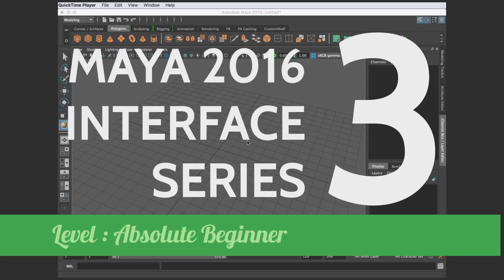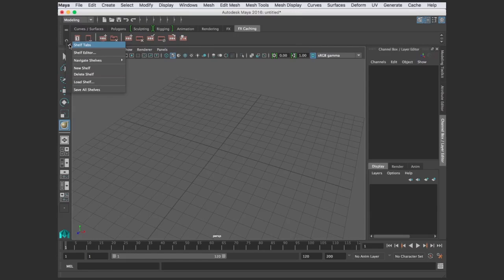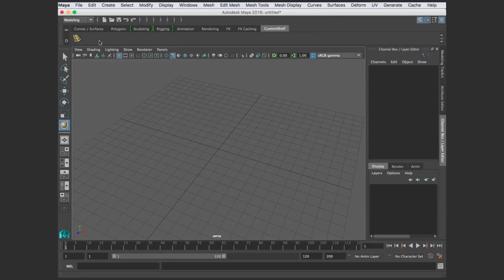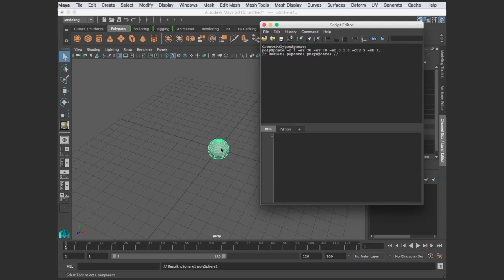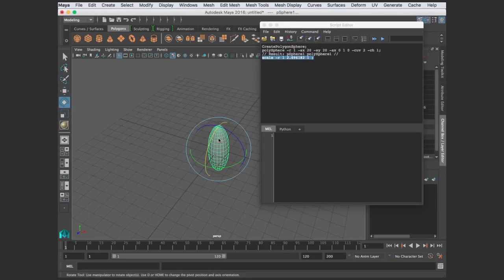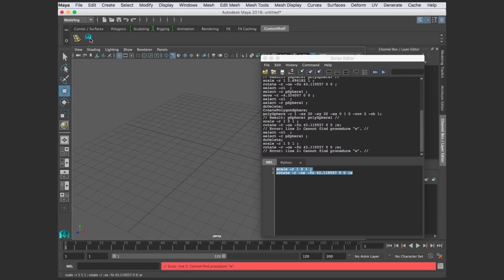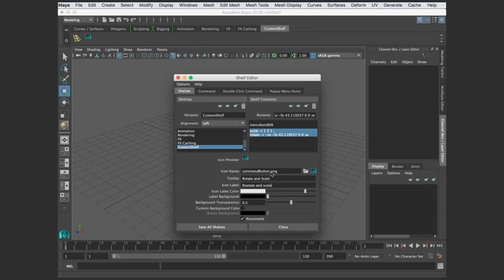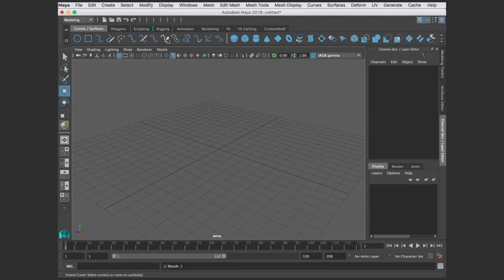Maya 2016 Interface 3 - The Shelves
This is video 3 of 5 in the Maya 2016 Interface series for absolute beginners. Shows the shelves area and how to create custom shelf with custom icons.